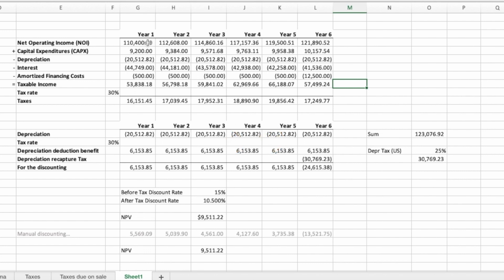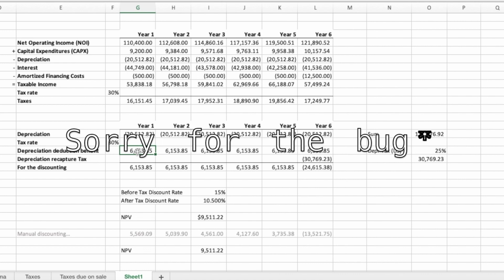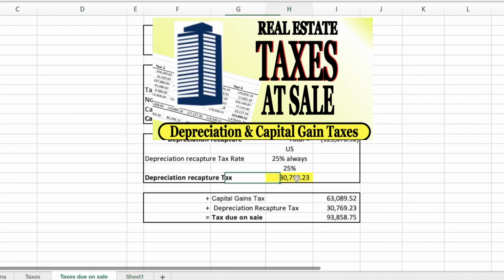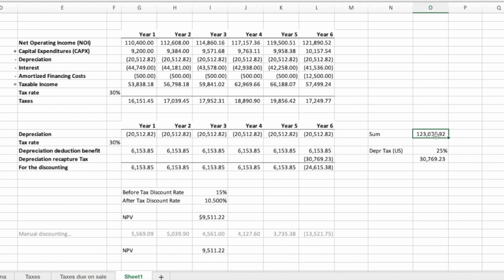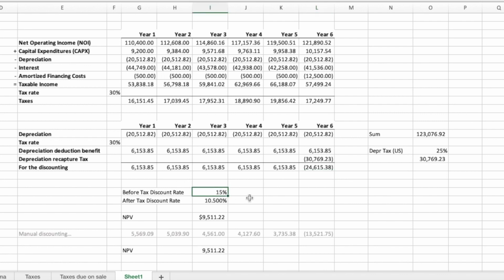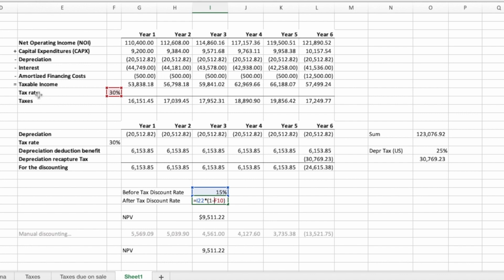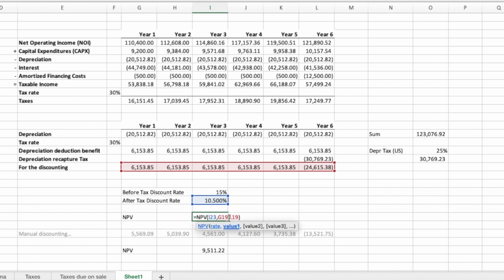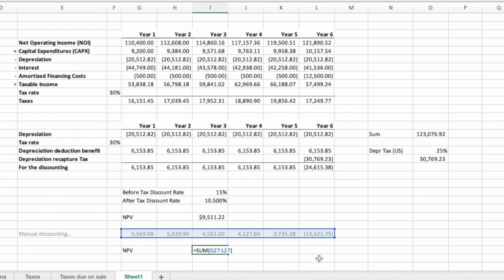How to Calculate Depreciation Deductions Taxes (Net Benefit Calculations) | Excel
Today, we will see how to calculate the net benefit from depreciation recapture and depreciation deduction benefits.

Concepts:
- Depreciation deduction benefit
- Tax rate
Taxable income
Depreciation recapture tax
Tax liabilities
Depreciation tax
Real estate cash flows
Net benefit
How to calculate NPV
Tax depreciation
Reverse mortgage
At sale taxes
Tax discount rate
After-tax discount rate
Before tax discount rate,
NPV formula
Net benefits of the government loan
CRA loan
IRS loan

Let's get rich. Let's finagle this bagel.